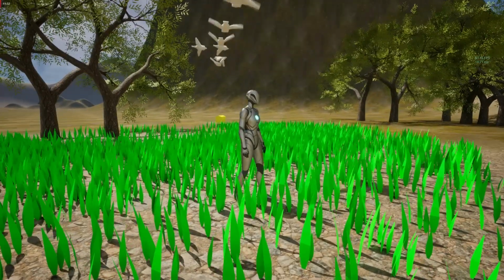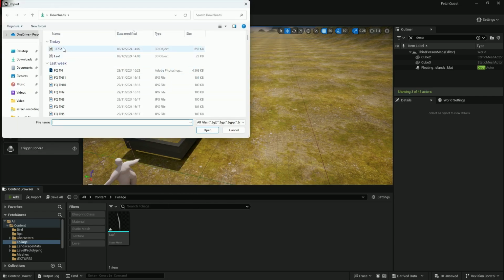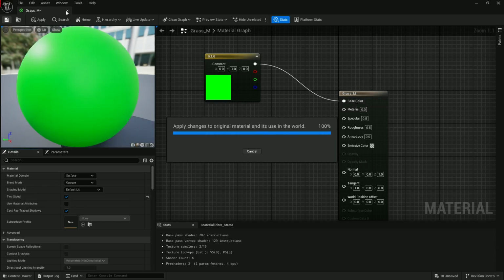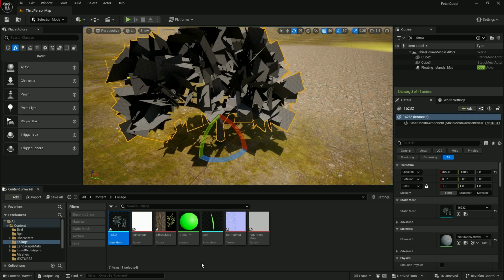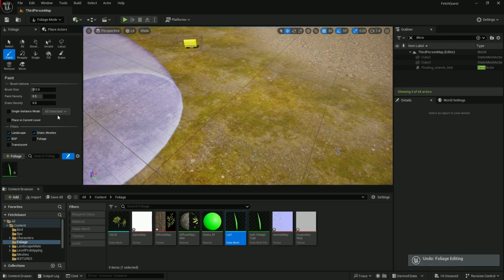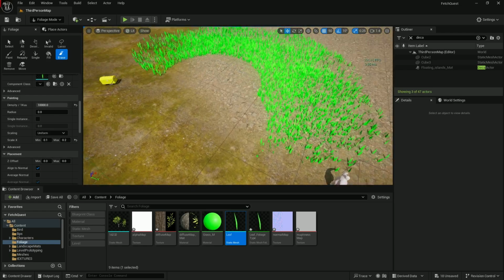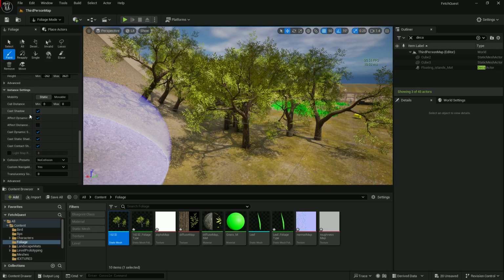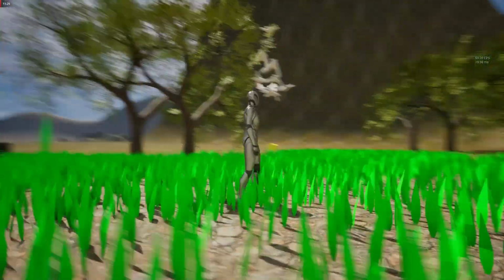The Side Quest - 12 - Foliage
In this series of videos we will be making a sort of side quest. We will learn unreal engine and the creation of an open world game like Zelda. Specifically learn basic interactions and pick up and put down drop inti a chicken coop open world adventure games. Lets make some trees and grass